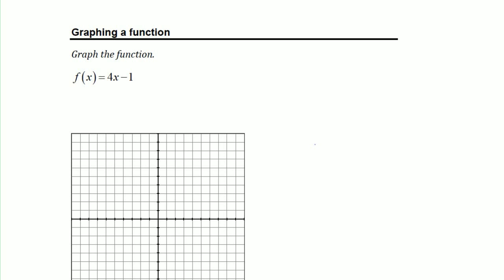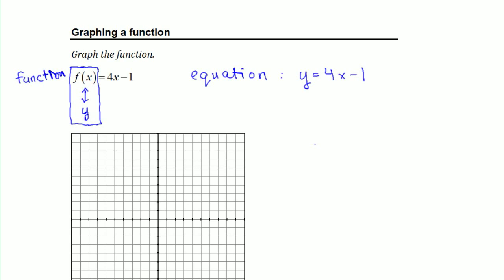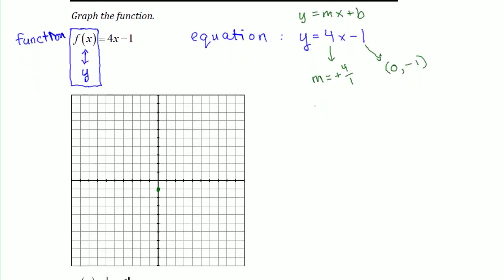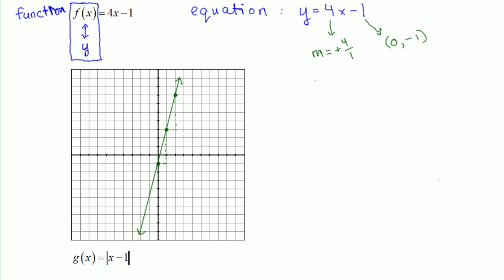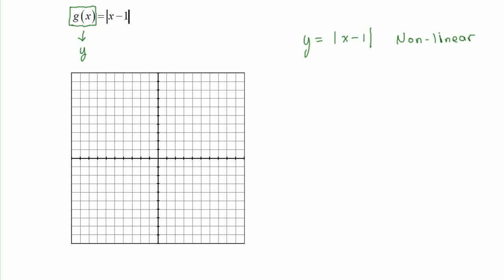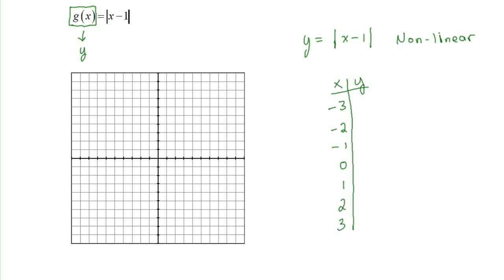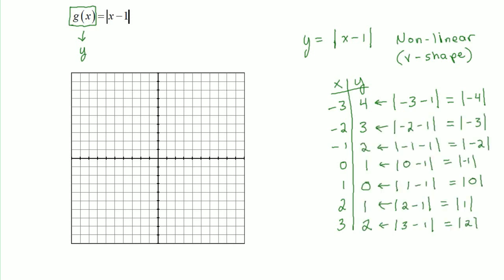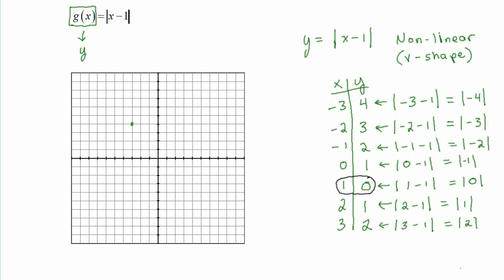Graphing a function